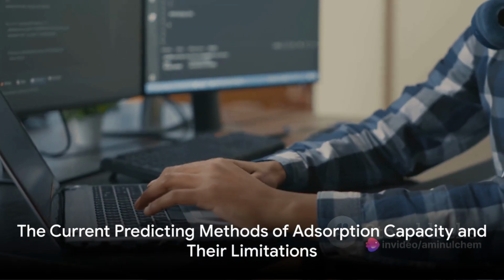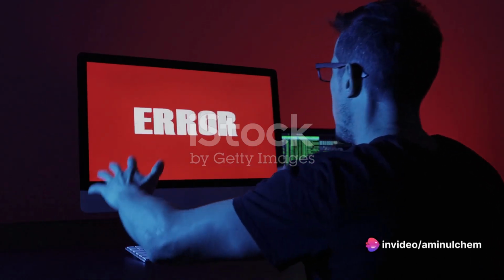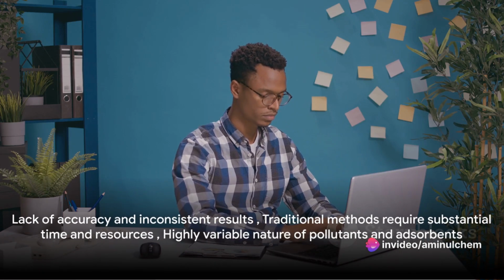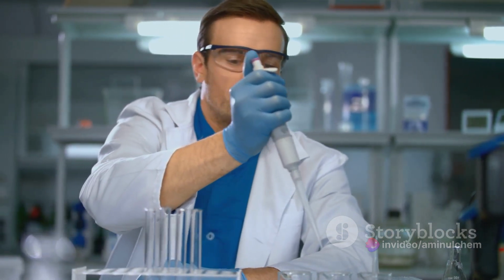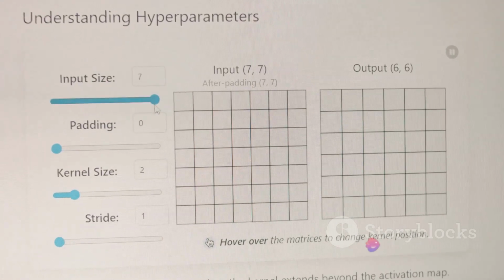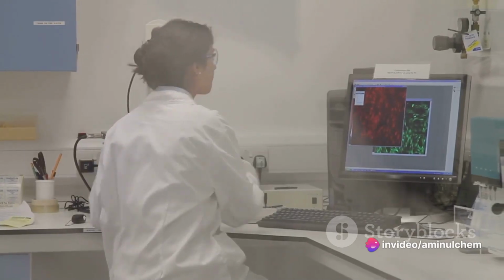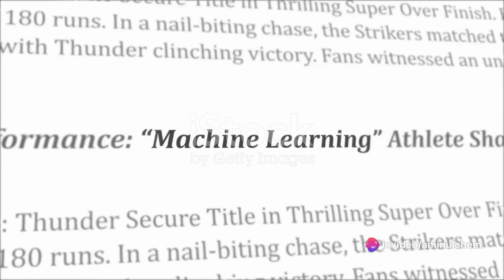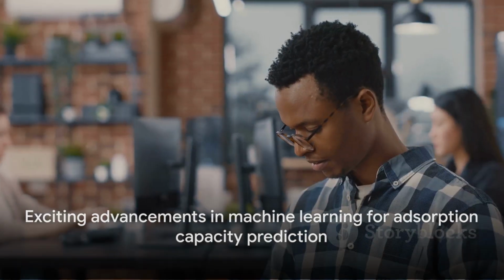Machine Learning (ML) Approach in Adsorption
Uncovering the Dark Secrets of Machine Learning in Adsorption.
How a Machine Learning Approach Can Revolutionize Adsorption.

The Surprising Power of Machine Learning in Adsorption Revealed.

Maximizing Adsorption Efficiency with Machine Learning Techniques.
Mastering Adsorption with Cutting-Edge Machine Learning Methods.

 / aminulchemi.  .